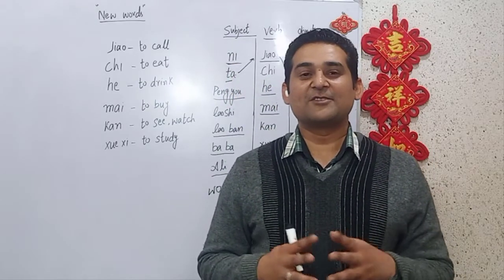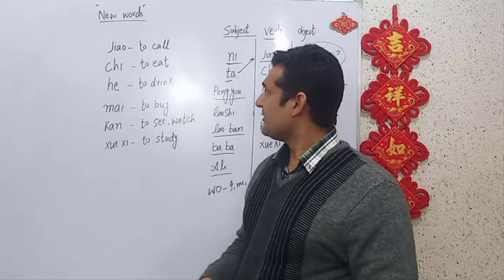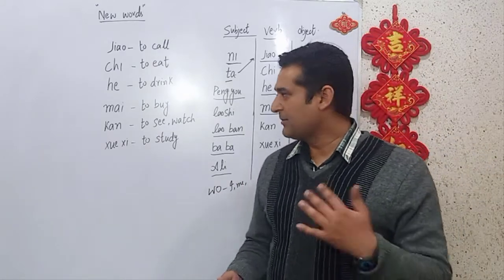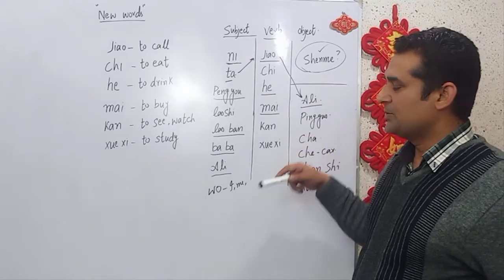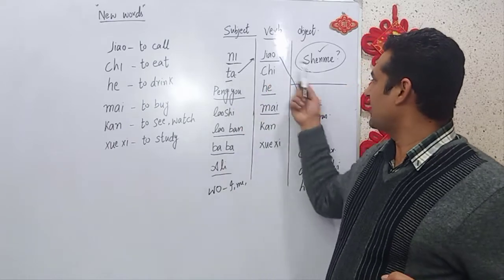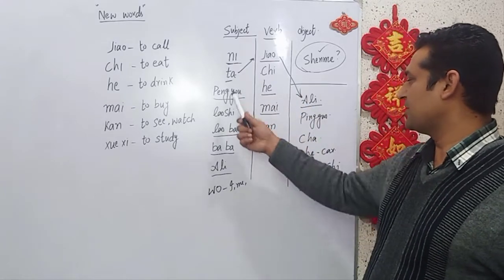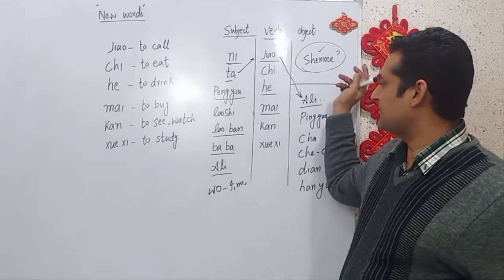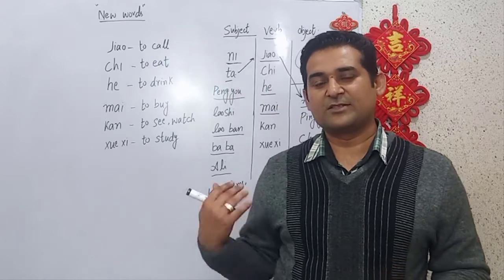How to Learn Chinese Language HSK-1 | Lesson # 3 (English)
LearnChinese Language in English , where in lesson # 3 , we are clearing with question particular of Shenme 什么 ,
买-- mai -- to buy
看 --  kan --to see , to watch
学习 -- xuexi -- to study
↓ More details below ↓
New words:
qi che – Car
shu -- book
shui – Water
kafei -- Coffee
dian ying – movie
dian shi – TV
bao zhi- News paper
han yu – Chinese Language
zhong wen – Chinese language
ying yu – English language
ying wen – English language

If you want to study more, click here and get the best resources to learn in the most efficient way.

If you understand Chinese but can't speak it, this video is for you because we will help you improving your Chinese speaking skills!

You've decided to start learning Chinese, so let's get you speaking like a Chinese native speaker! In this video, you'll learn everything you need to know to improve your pronunciation and speaking skills Chinese. If you want to start learning Chinese, this video is made for you. This video will challenge your listening comprehension skills and help you progress in your Chinese study.

This is the fastest, easiest way to pick up basic Chinese!